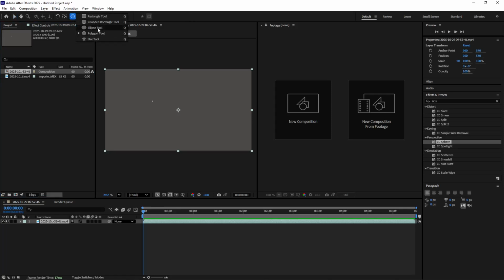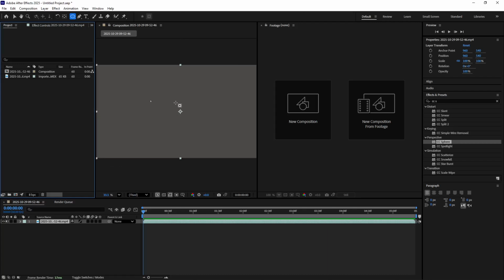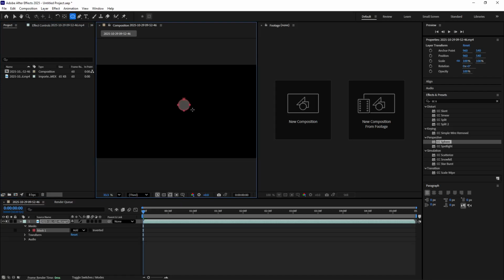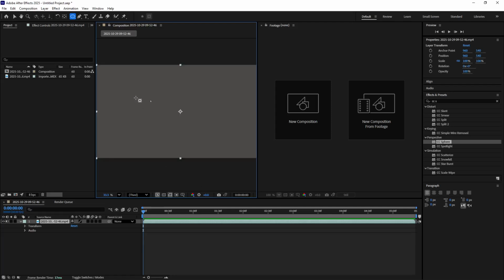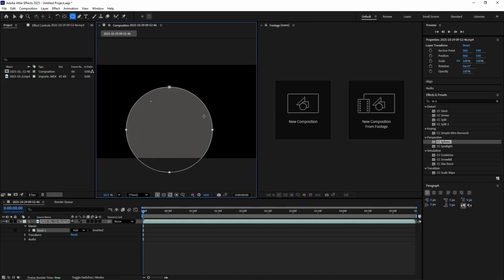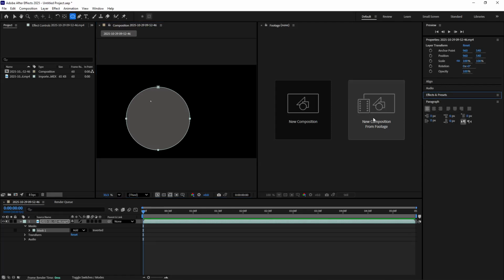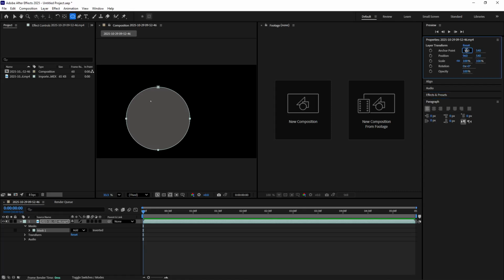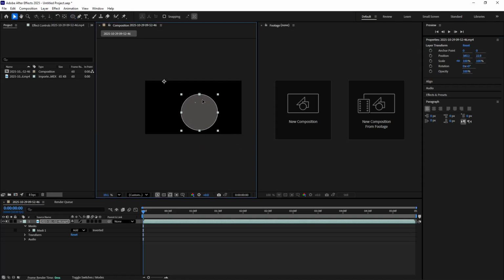How to Draw a Circle in Adobe After Effects [2026 Full Guide]